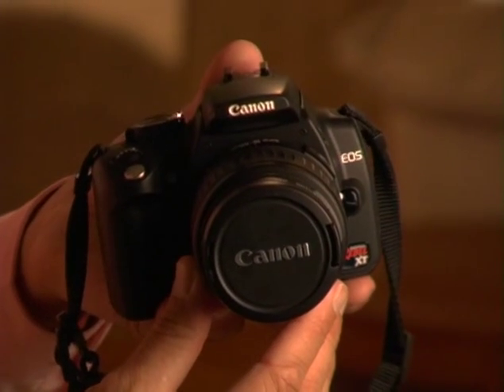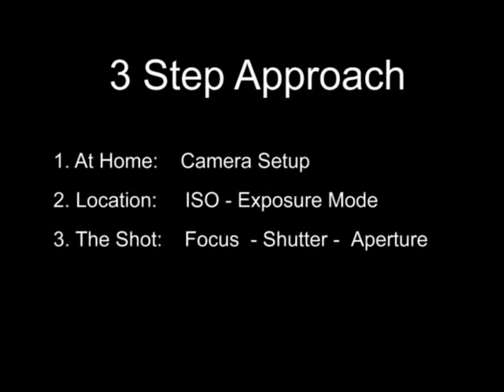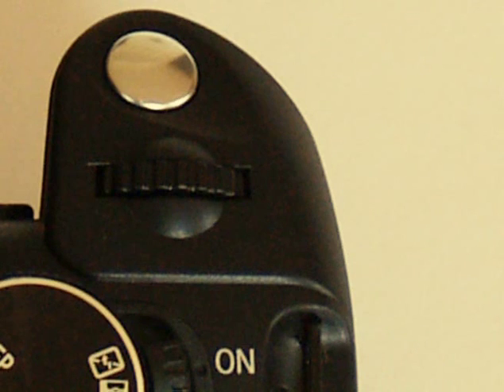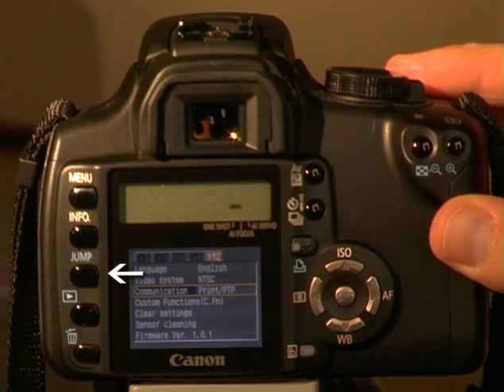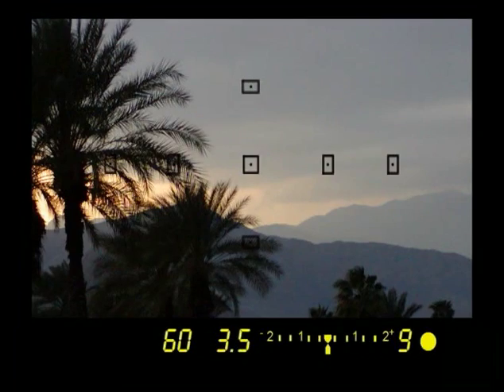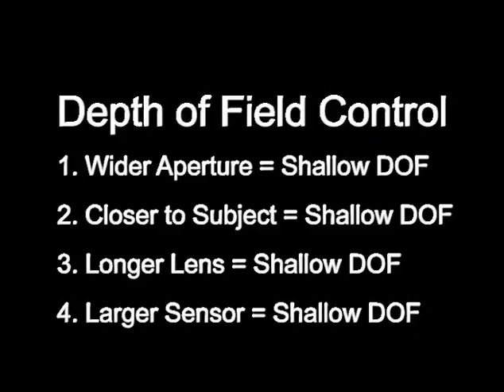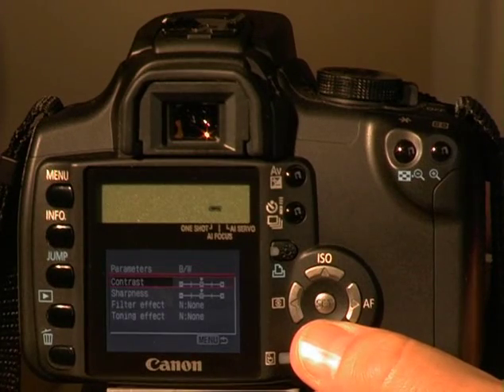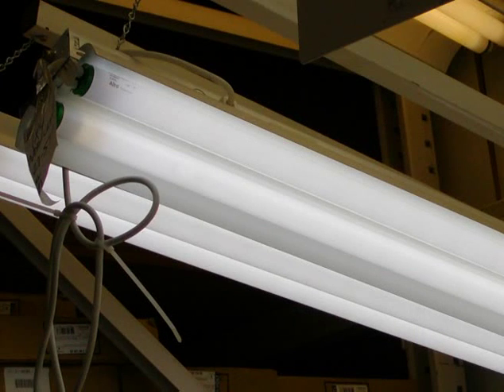Canon EOS 350 XT Digital camera training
How to Use the Canon EOS 350D Camera